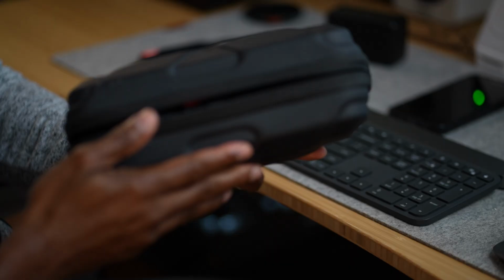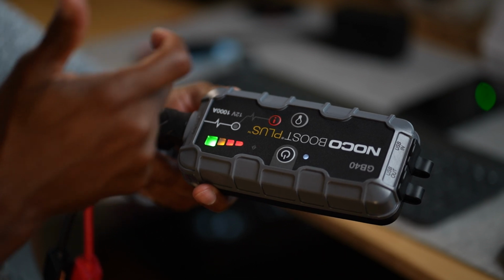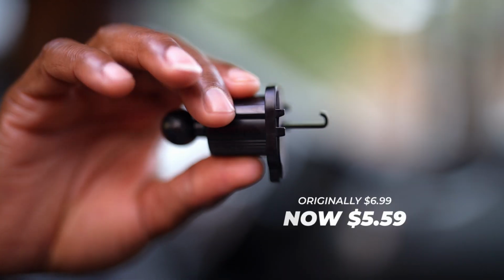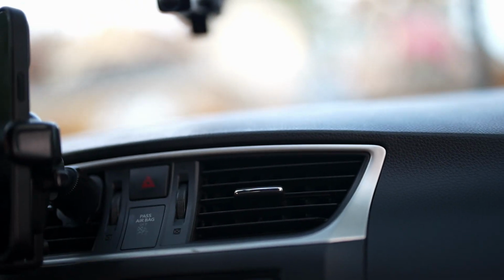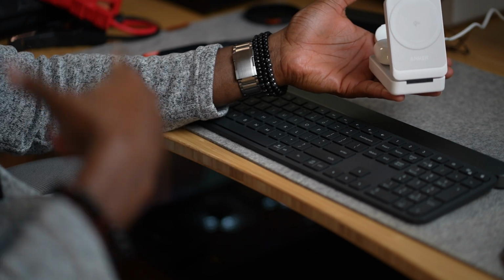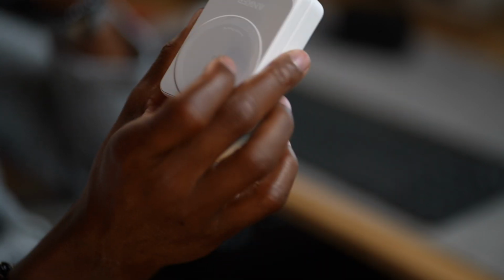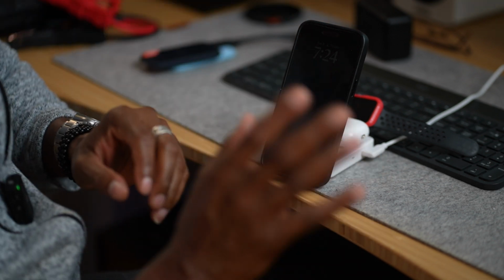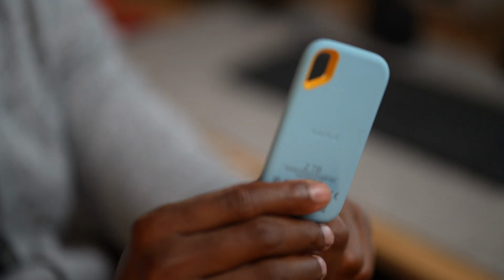Want HUGE Savings? Amazon Big Deal Days Are Here!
Get ready for huge savings during Amazon's Big Deal Days! Don't miss out on incredible discounts and deals on a wide range of products.

Chapters
0:07 - Noco Booster Car Charger
2:15 - Black Universal Car Air Vent Clip
4:48 - Apple Airpods
7:06 - Anker MagGo 3-In-1
8:57 - SanDisk Extreme SSD